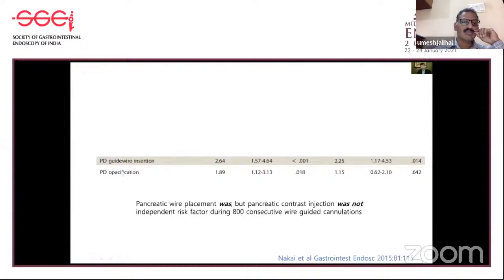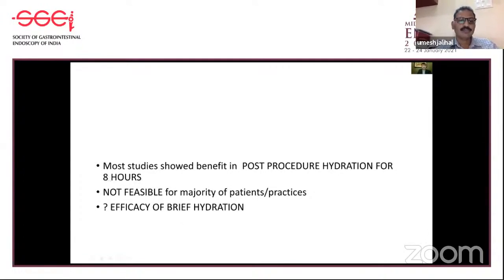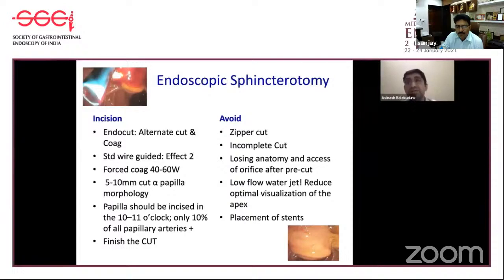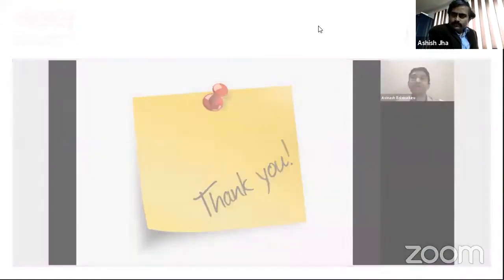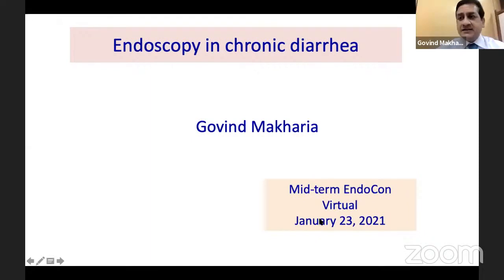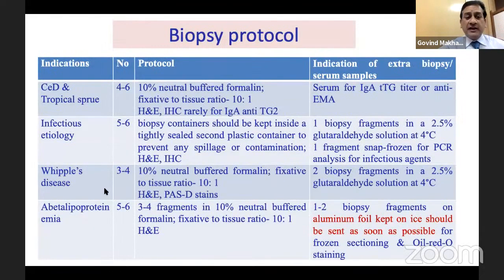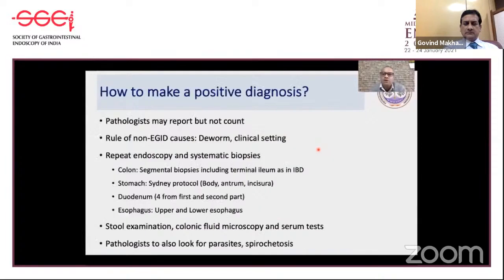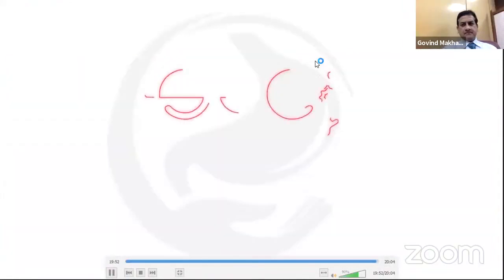Endocon Day 2 Hall F